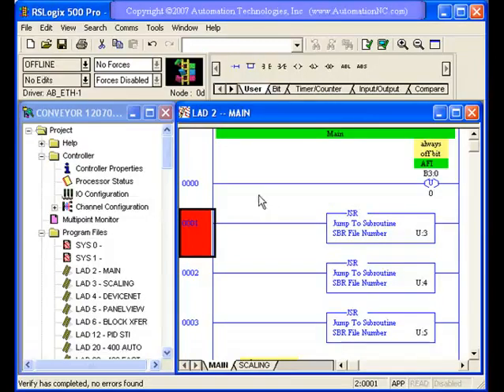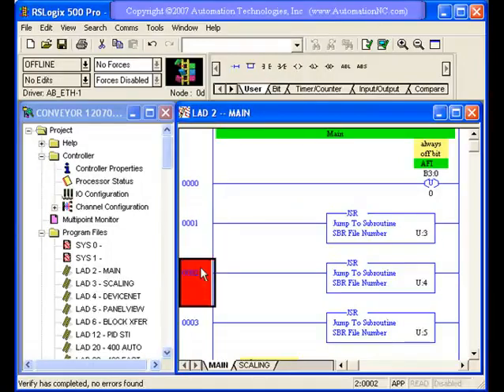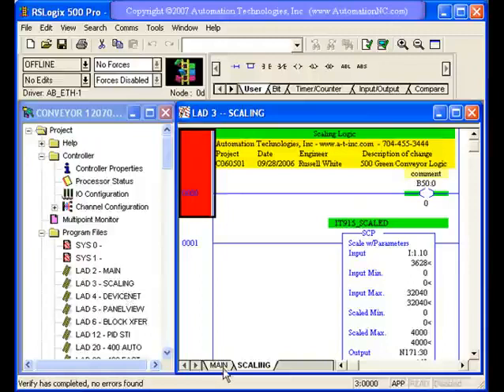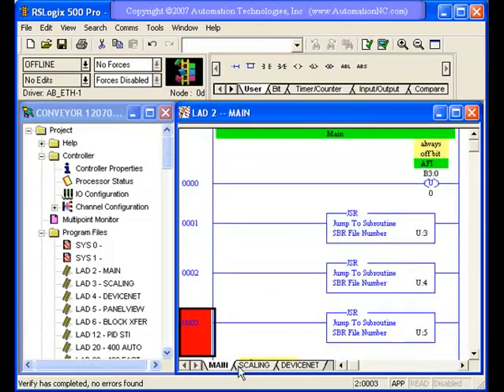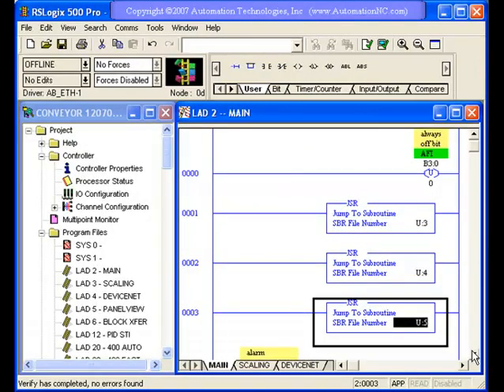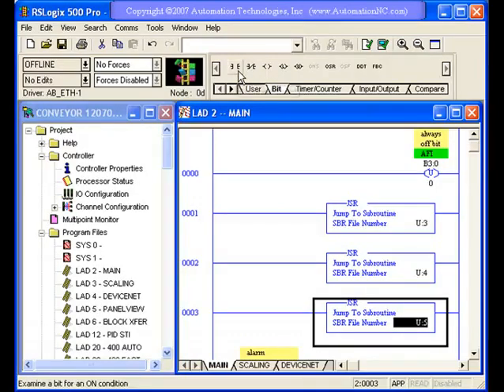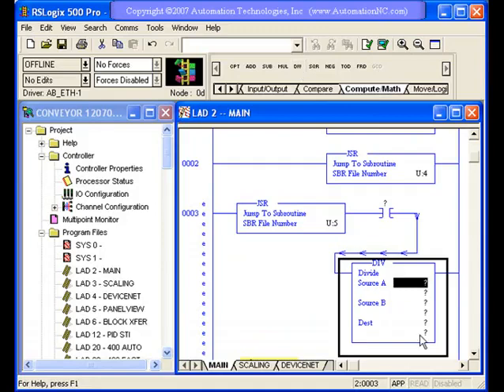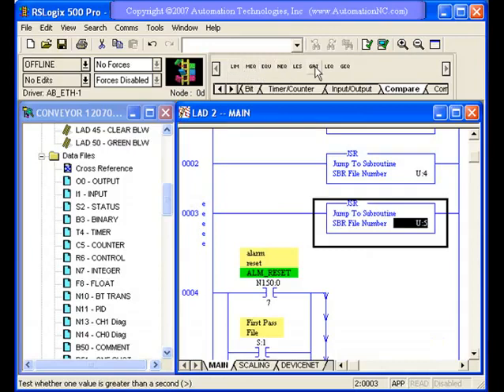Automation Technologies, Intro To PLC Programming Training Video, Part 2